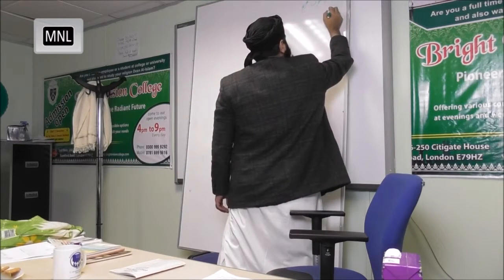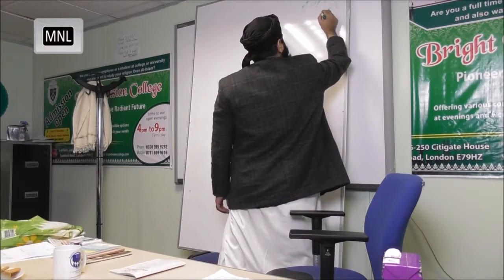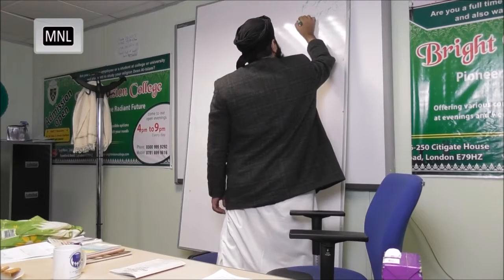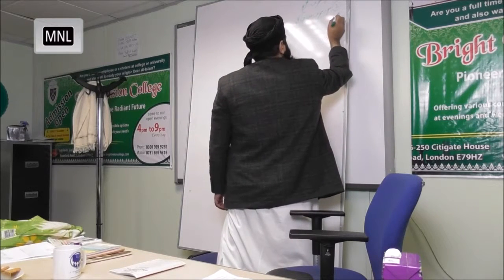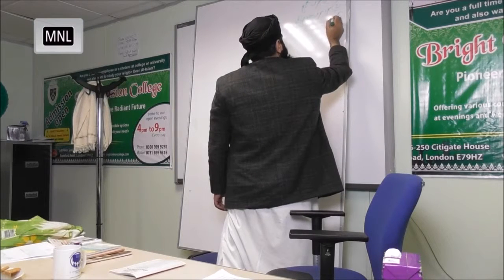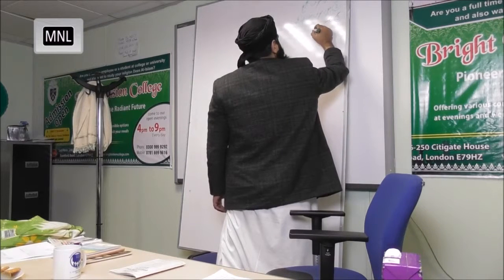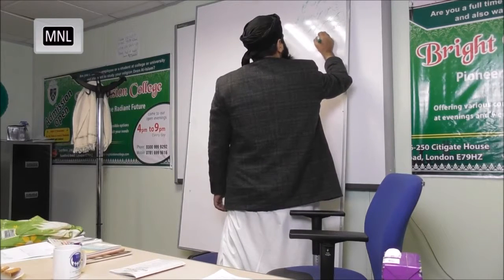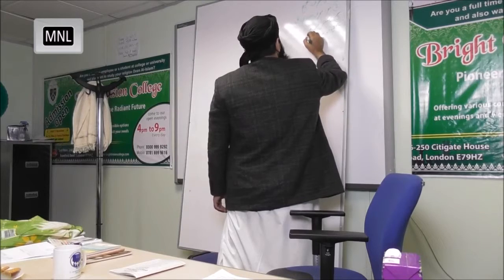2. Lecture on Sarf Tuesday 03/01/2017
Lecture by Allama Syed Shams Ul Arifeen Shah Sahib. Weekdays Class. Lectures will continue From Friday Due to class tests.